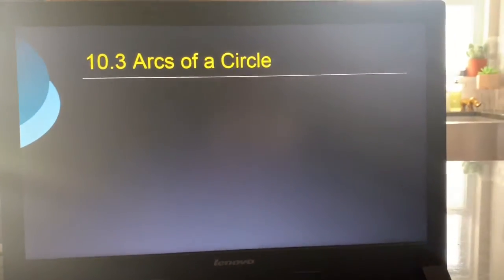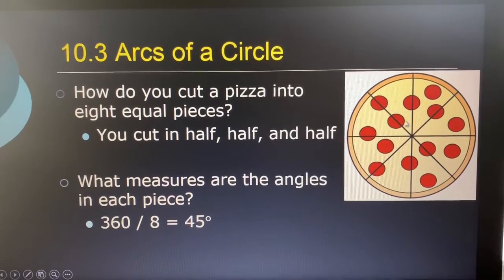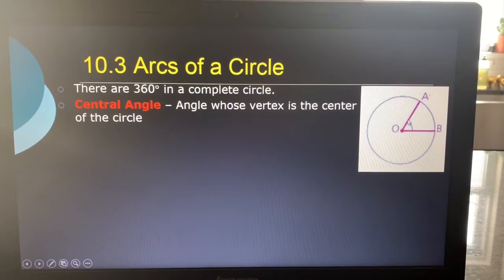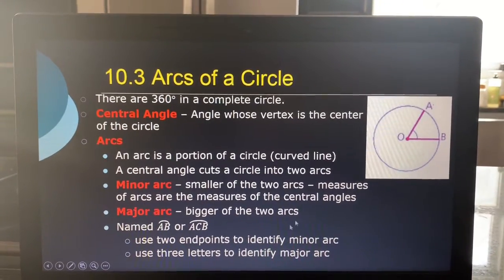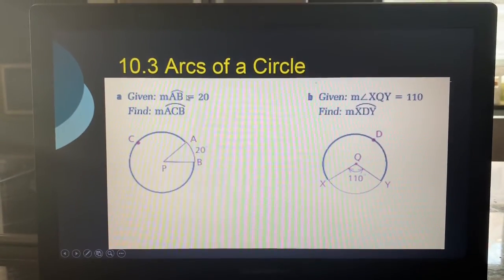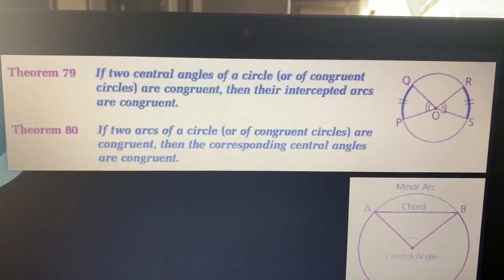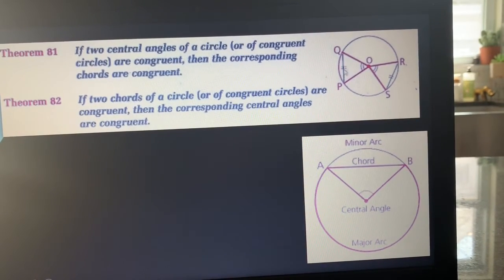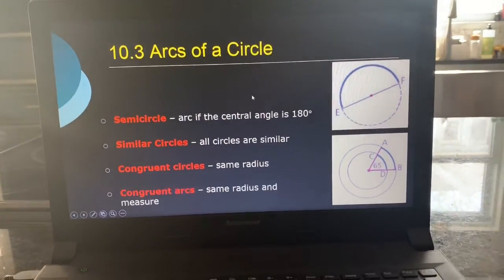10.3 Arcs of Circles